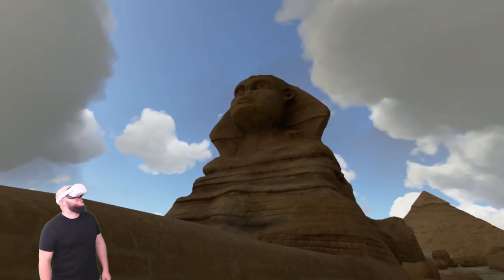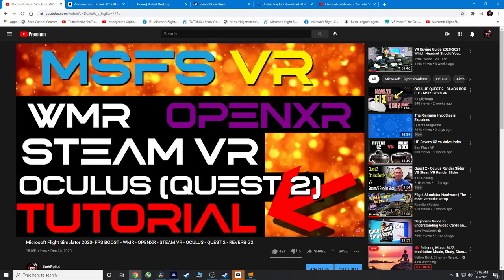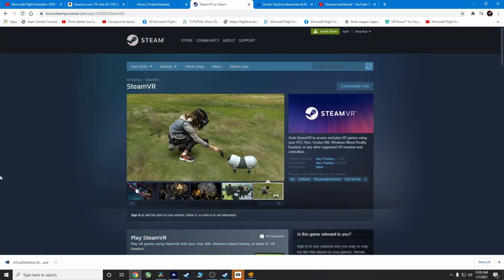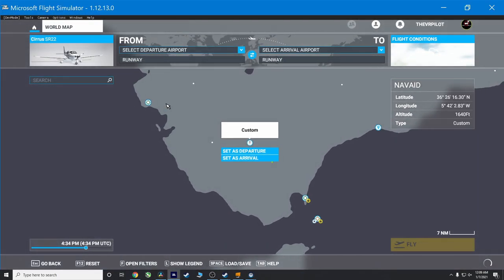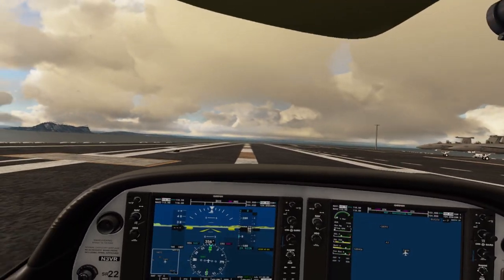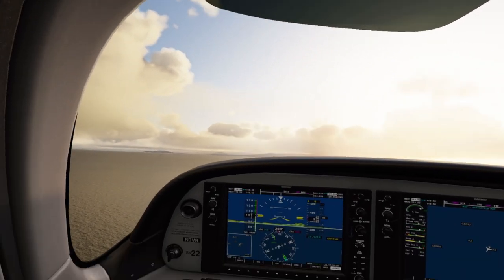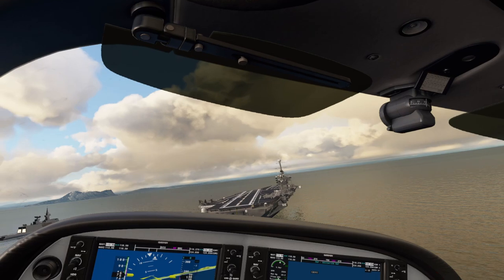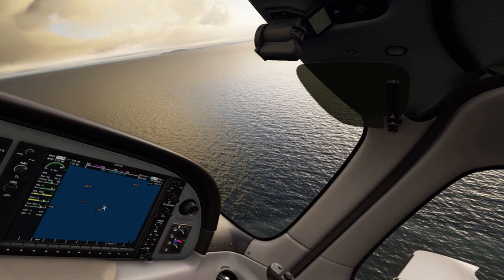How to setup Quest 2 Wireless with Microsoft Flight Simulator with Virtual Desktop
Hello fellow VR Fans, my name is Jose, im a real life ATC at KMIA Tower/TRACON, and flying in VR is my hobby! I love sharing my experience and knowledge with you guys!

This video is a tutorial on how to get MSFS running wireless with the Oculus Quest 2!

P-Link AC1750 Smart WiFi Router

Quest 2 128GB - Stand Alone VR Headset

Oculus Tray tool - not needed but look it up for when LINKED to PC.

FREEWARE SAVAGE GRAVEL PLANE!

📒 PC Specs 📒
Intel i9 12900k

MSI MAG Core Liquid 360R AIO watercooler

Asus Strix Gaming Z690-F Motherboard - DDR5 compatible NOT DDR4

32gb Corsair DDR5 5200mhz Ram

EVGA 1000w 80 plus Gold Modular Power Supply

Samsung Pro M.2 NVME storage

📒 Simpit Gear 📒

Warthog HOTAS - A-10 joystick and throttle

Logitech Pro Rudder Pedals

Trackball mouse

Sennheiser GSX 1200 PRO Audio Amplifier

Mechanical 3 color RGB Keyboard

Playseat Evolution - Cockpit Seat Platform